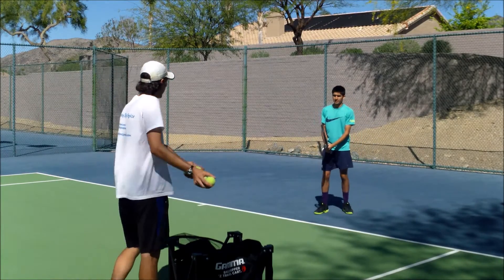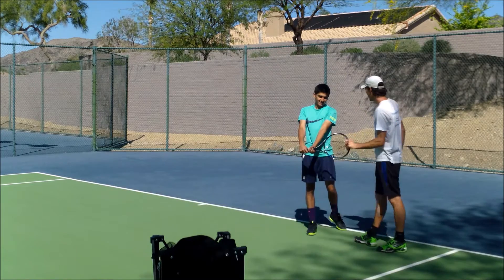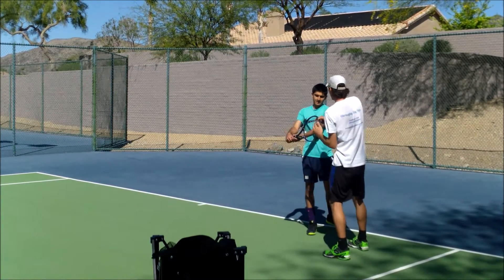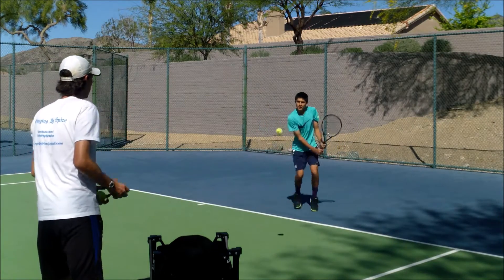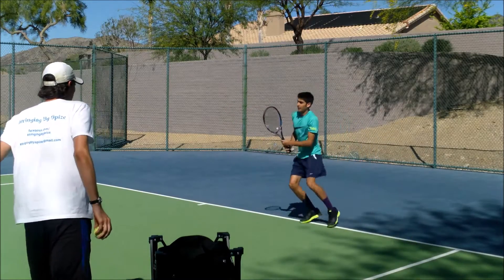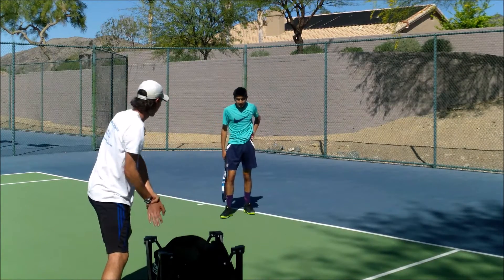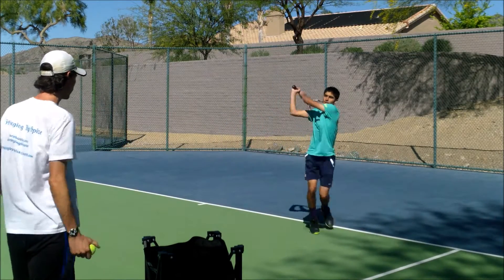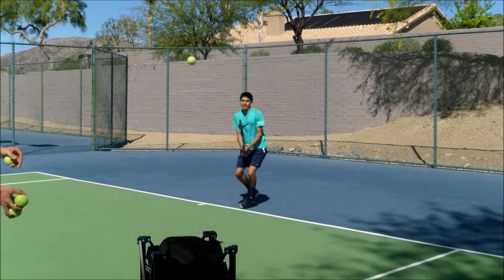How to Play Tennis: Inside the Lesson - Yusuf Backhands Part 1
Want to learn how to play tennis? Subscribe for more tennis coaching and tennis playing tips, as well as tennis racquet stringing tips, coming at you from a high level college tennis player with 6 years of coaching experience at the top of the junior level!

You send the video, I send an edited and educational version back to you, as well as a detailed write up. for an example of the video analysis you can receive of yourself!